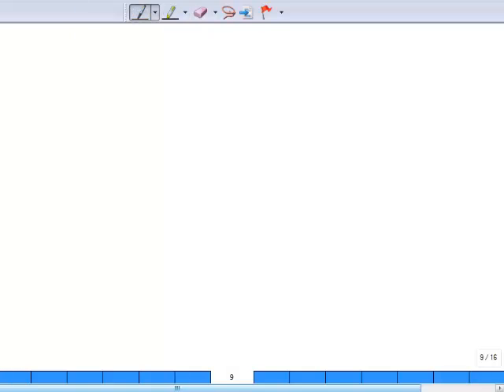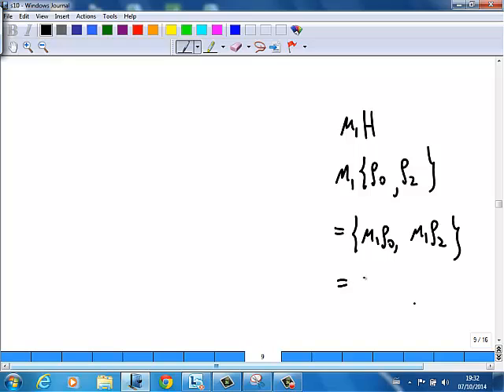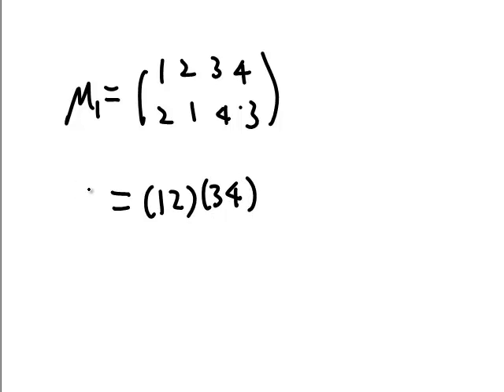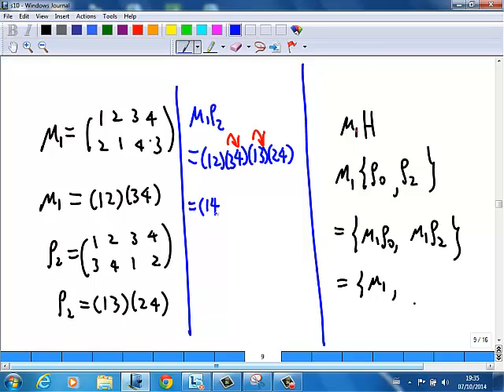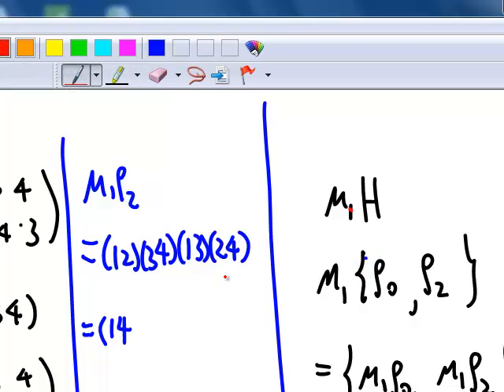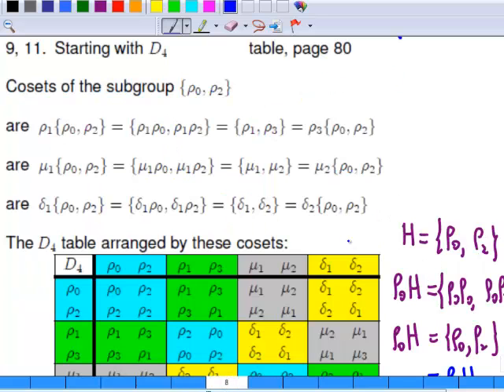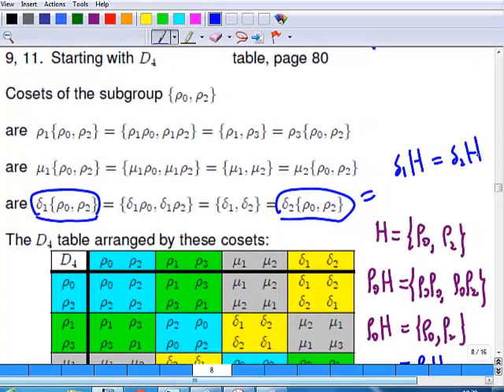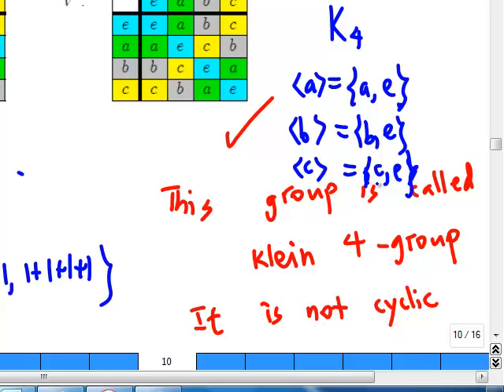Cosets and Lagrange's Theorem Part 3 Continue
This is a last minute unplanned recording. Continue with cosets with in D4.